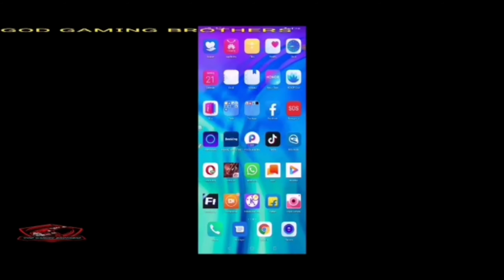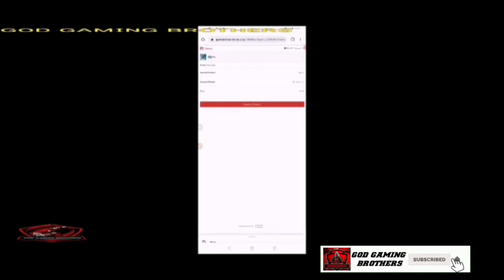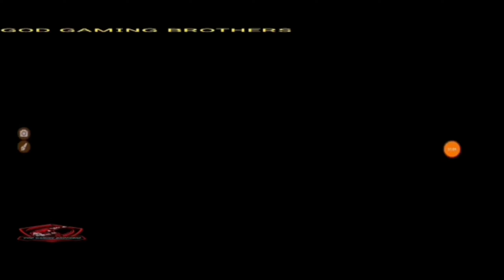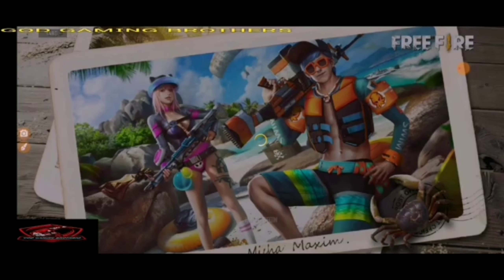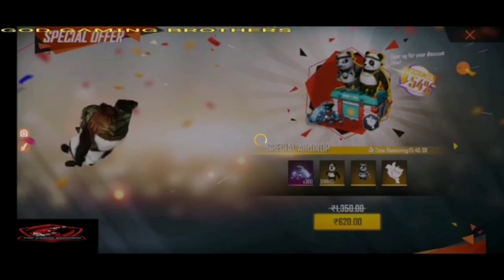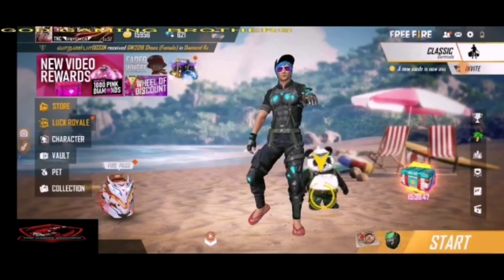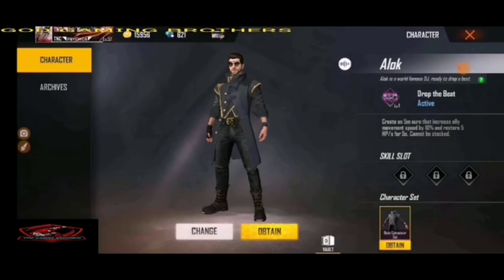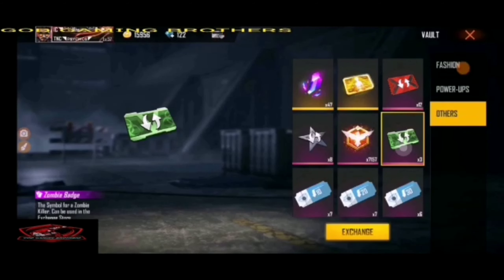Buying 😍everything 😍for😍 my 😍subscriber😍 account (alok)😍